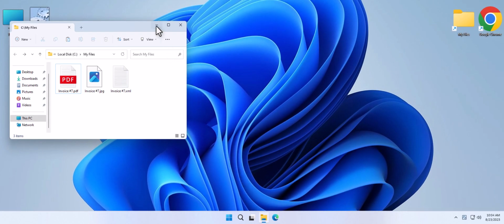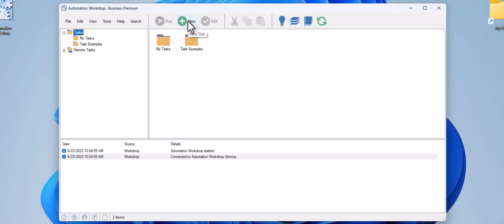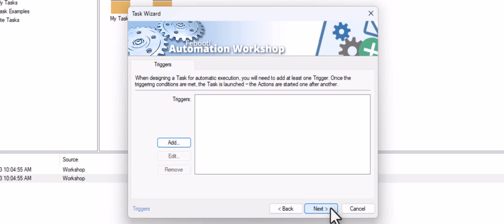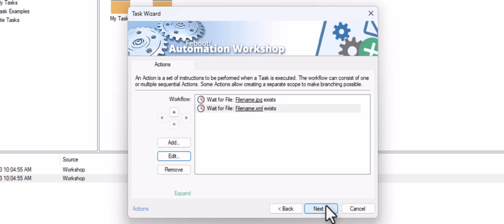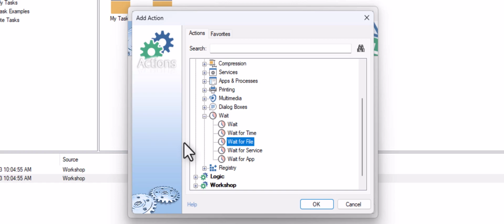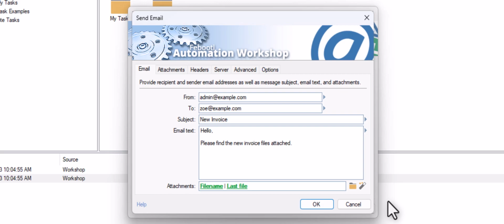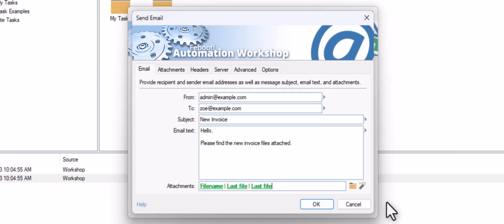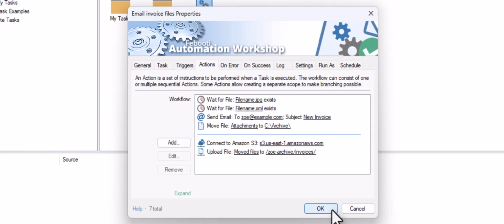How to detect 1 file, email 3 accompanying files · No-code tutorial · Febooti Automation Workshop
💙 This tutorial demonstrates how to use Automation Workshop to monitor a specific file and auto-send it with 2 related files as email attachments. The process uses the File & Folder Watcher Trigger for directory monitoring and automated email dispatch based on file detection.

Automation Workshop supports various Windows tasks with a range of Actions. Use the Wait for File Action for file availability checks, and the Send Email Action for automated emailing. The video also touches on archiving techniques, ensuring efficient workflows.

00:00​ Intro
00:10 Business workflow
00:48 Automation Workshop
01:04 Create a Task
01:23 Triggers
01:51 File & Folder Watcher
02:30 Actions
03:13 Wait for File · JPG
03:40 Variable Wizard
04:12 Quick variable adjustments
05:36 Copy/Paste Actions
05:58 Wait for File · XML
06:40 Quick side note
07:00 Search for an Actions
07:11 Send Email
07:35 Send Email · 3 attachments
09:29 Move File
10:36 Additional Task settings
11:03 Summary & Preview
11:38 Further enhance workflow
12:02 Epilog